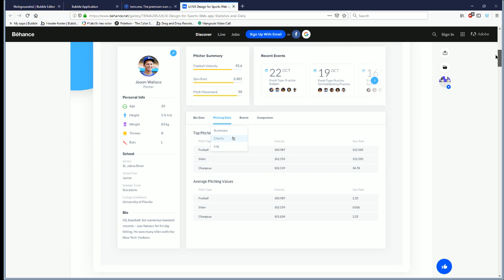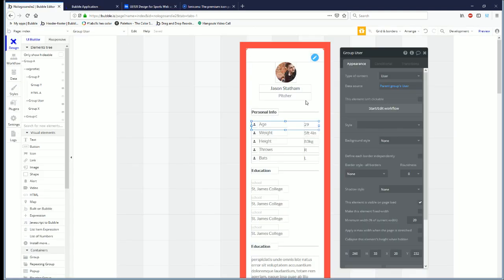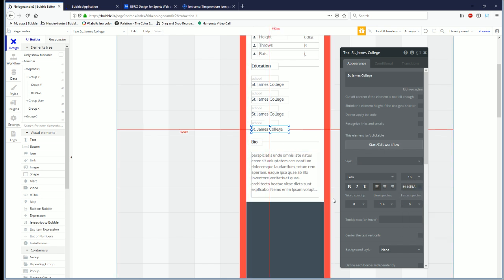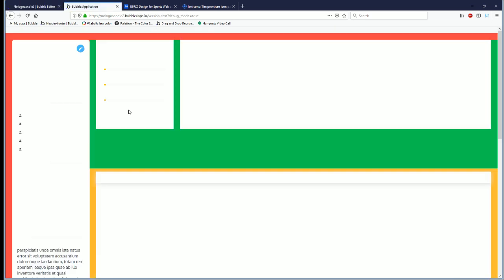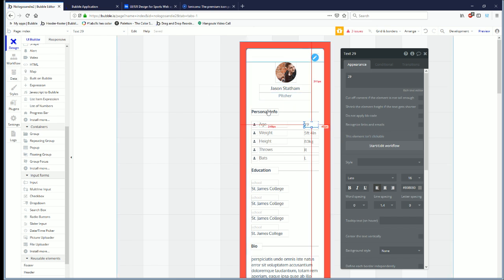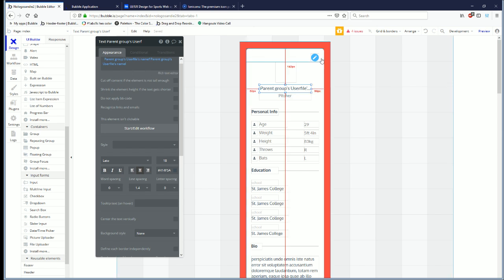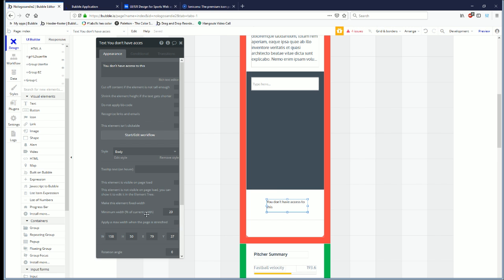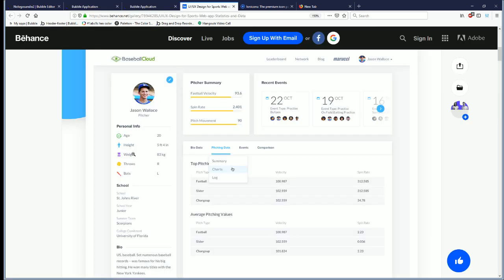LIVE UI responsive design pt.3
Resentfully continuing this live UI dev exercise with no end in sight. Bubble.is